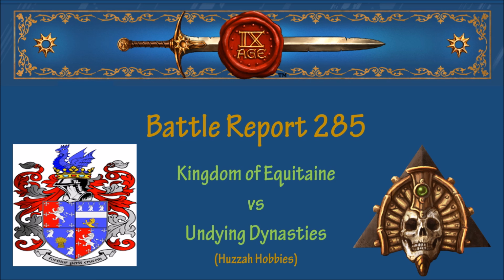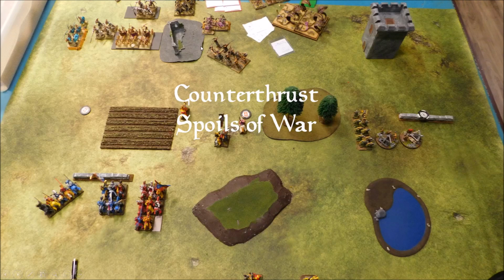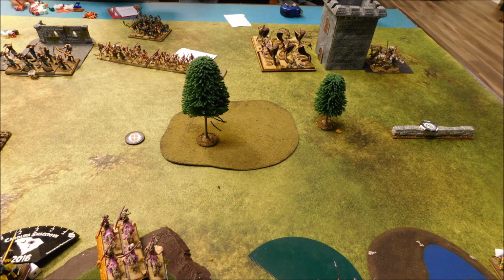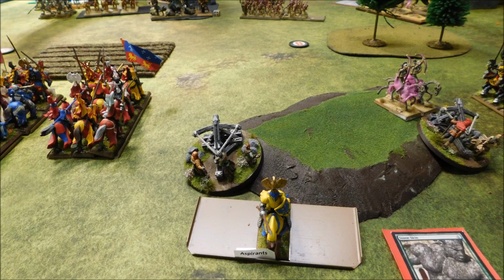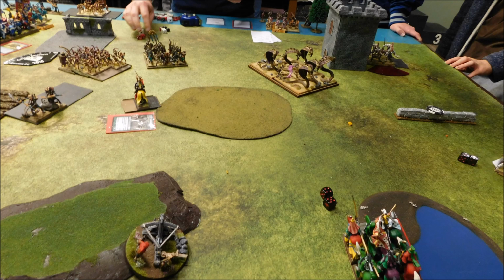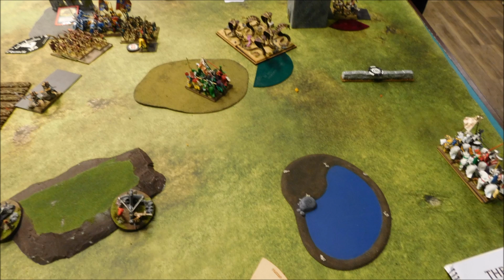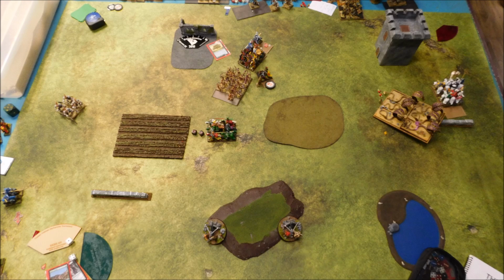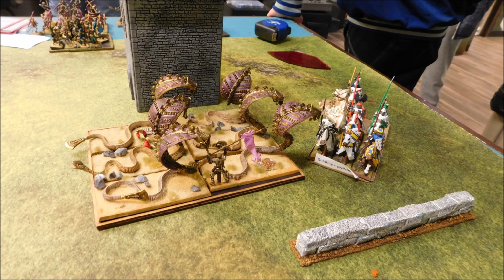The 9th Age Battle Report 285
Kingdom of Equitaine
vs
Undying Dynasties